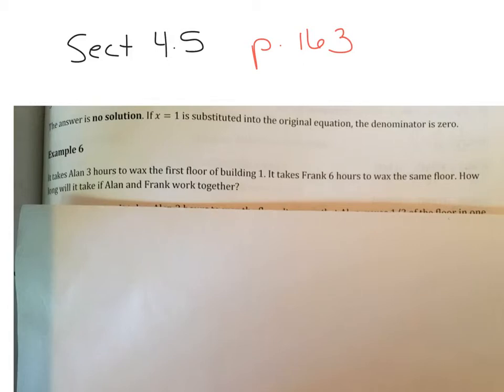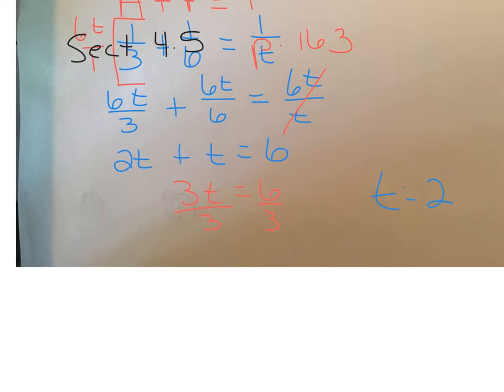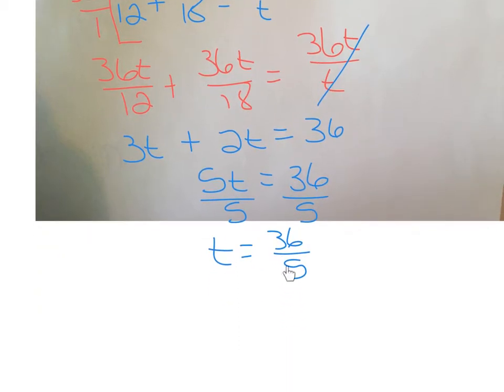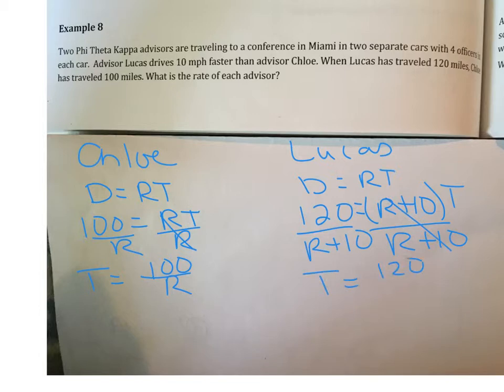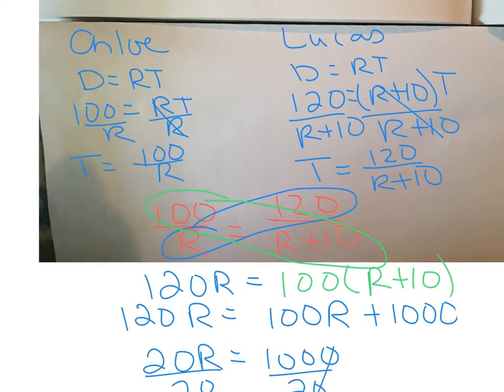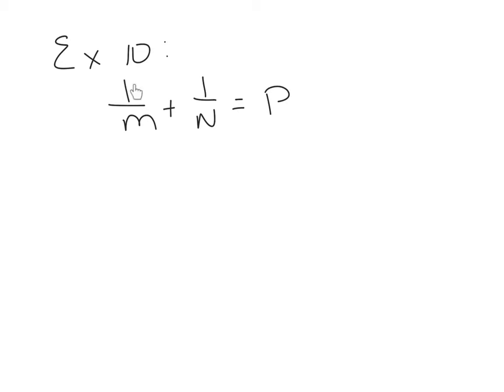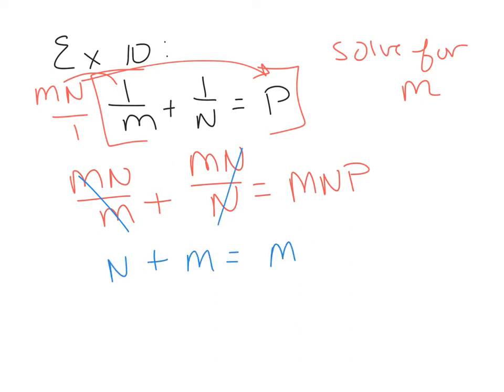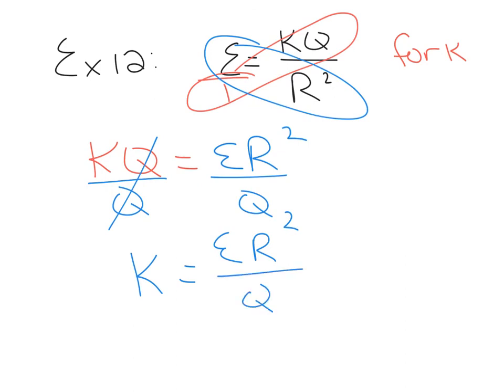MAT 1033 sect 4.5B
Solving rational equation application, solve literal equations